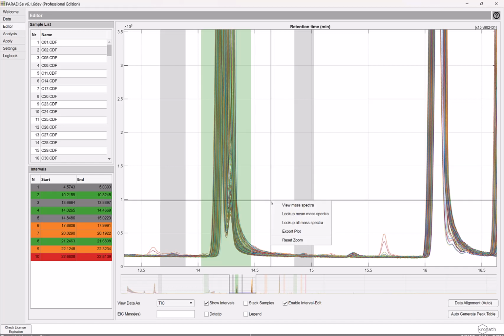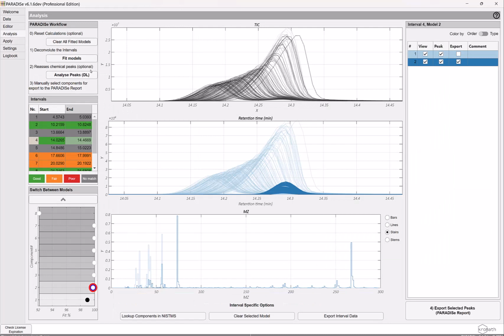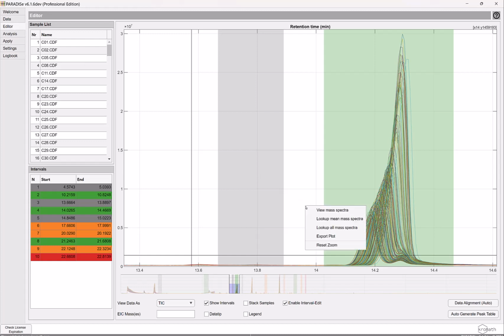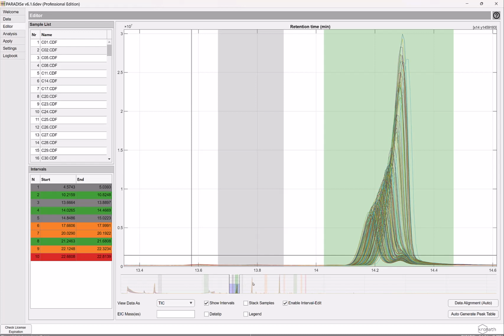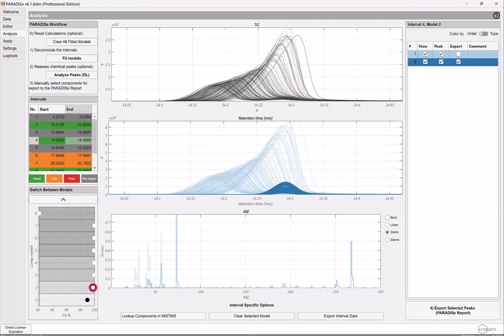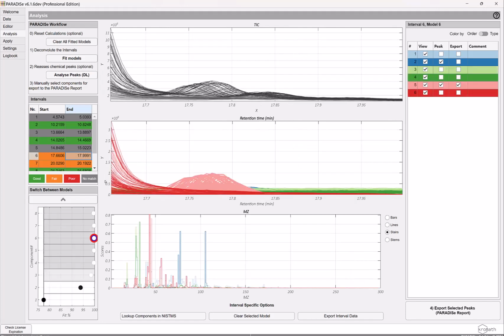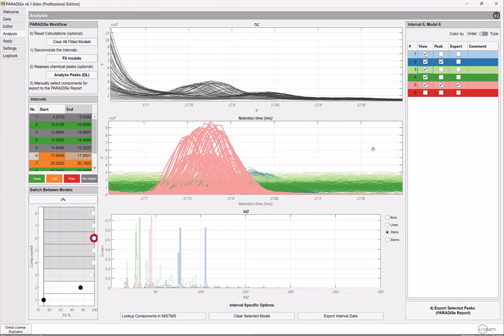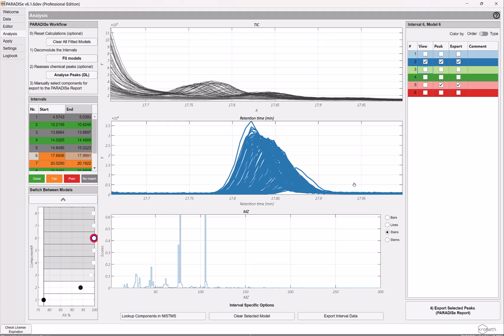Unique features of PARADISe: Resolving overlapping peaks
In this video you will see a few examples on the capability of PARADISe of resolving overlapping peaks in GC/MS